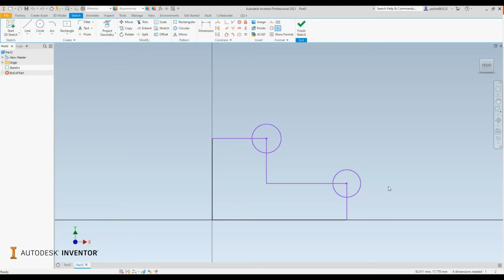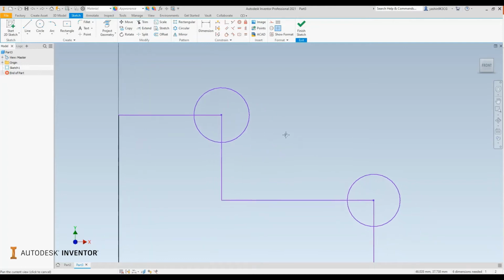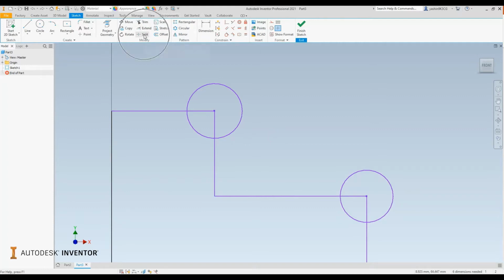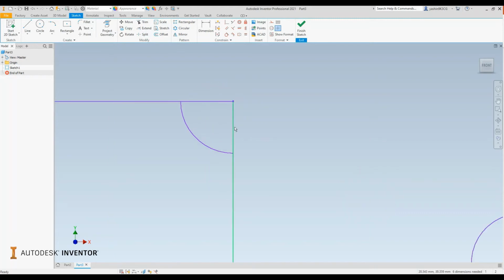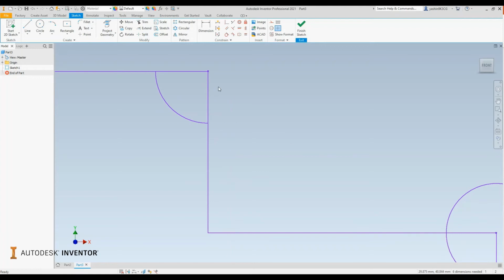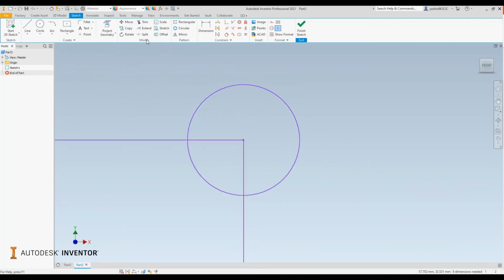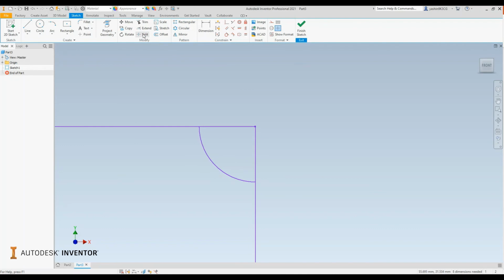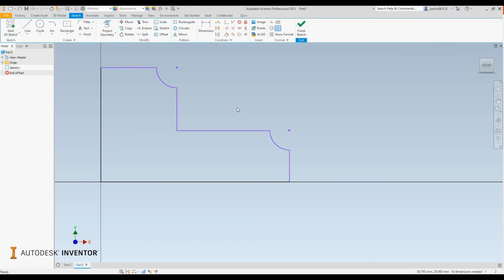Sketch Split tool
Inventor Sketch Split tool